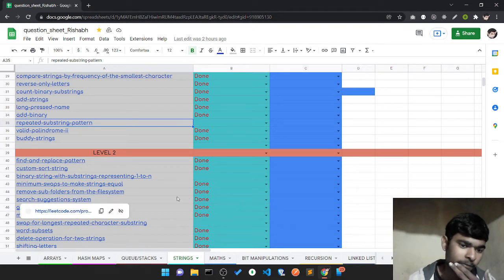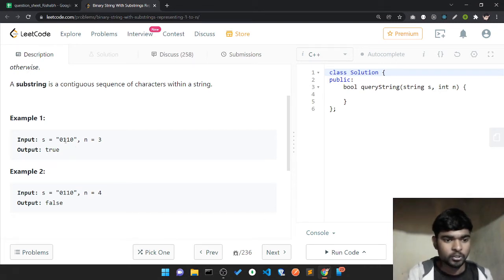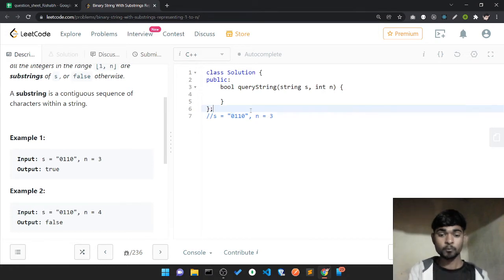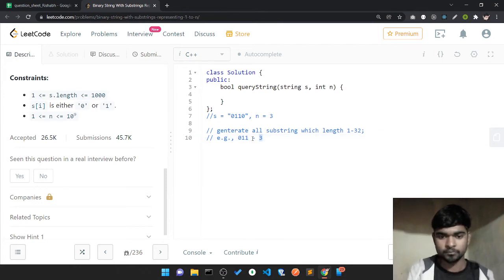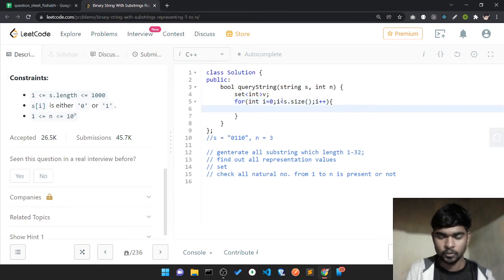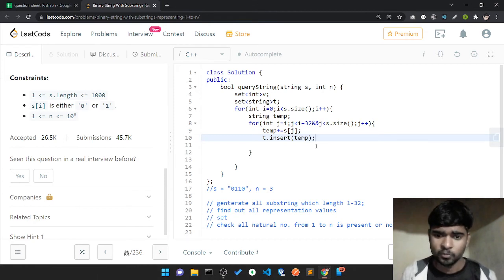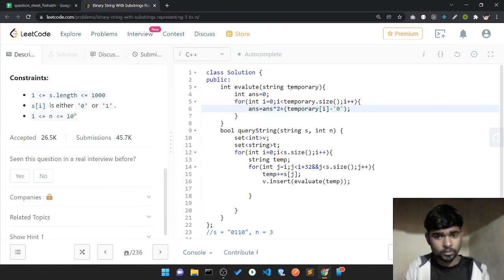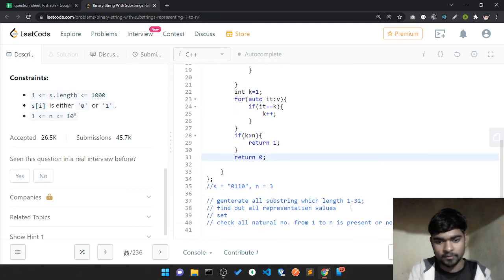Binary String With Substrings Representing 1 To N || LeetCode solution || medium problem